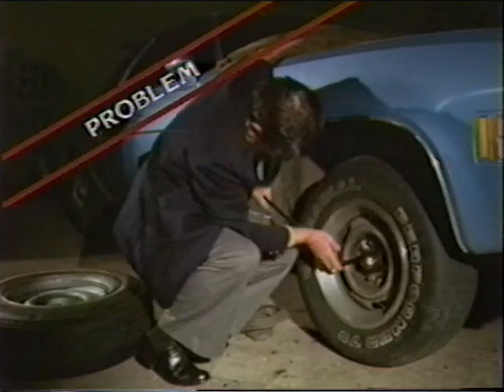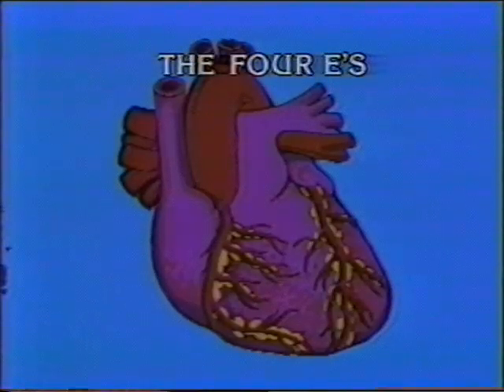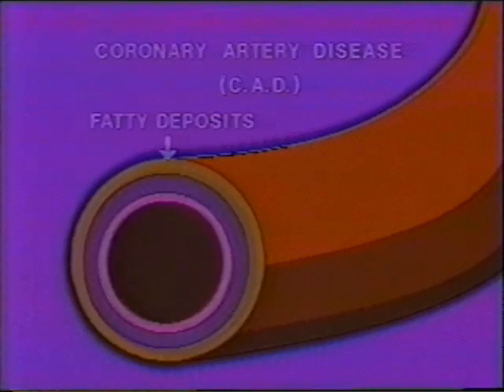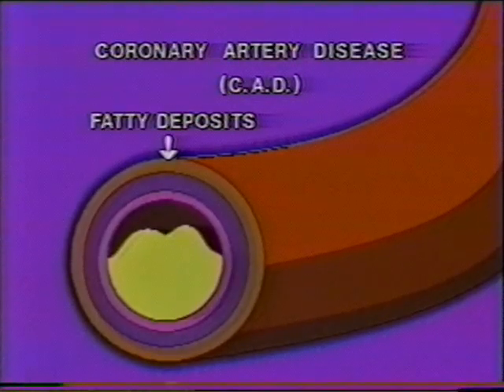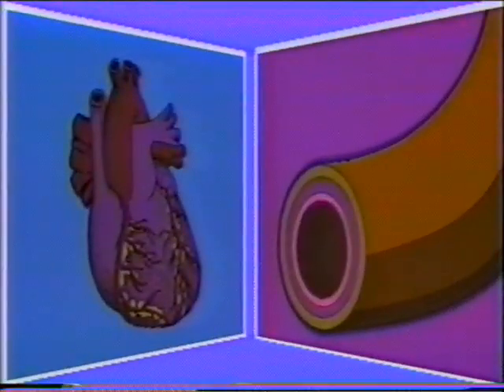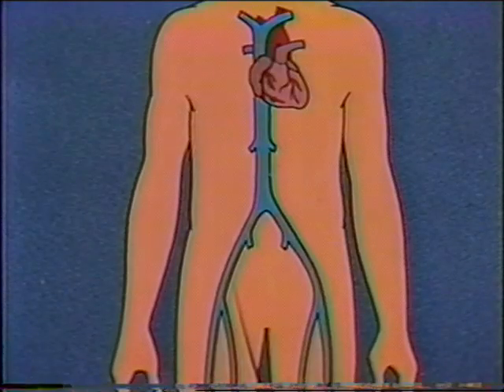#3. Patients Educational Program - Cardiac Catheterization.